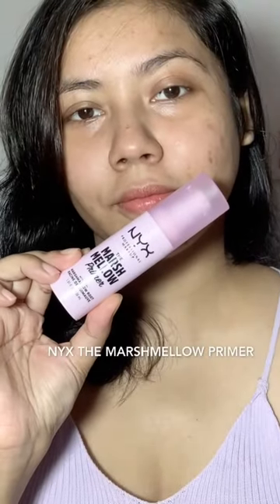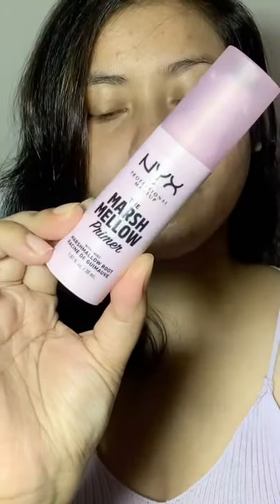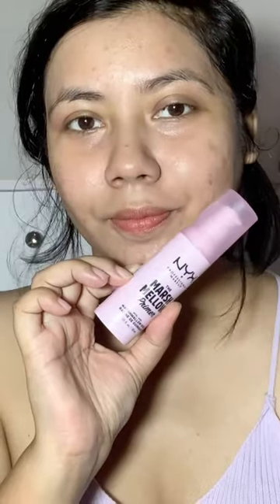THE NYX MARSHMELLOW PRIMER MINI REVIEW